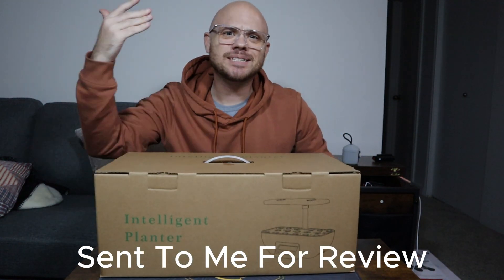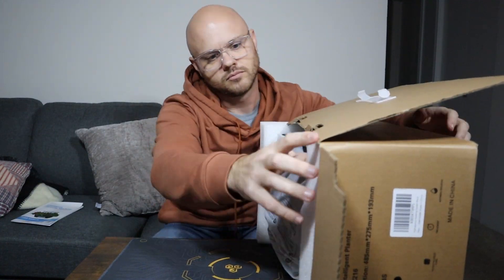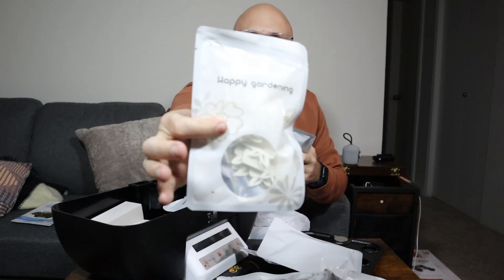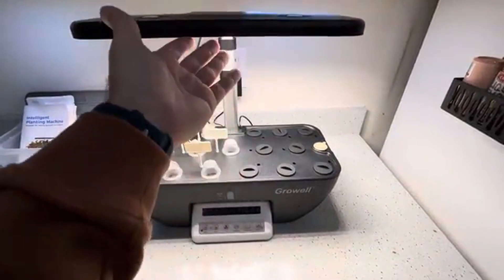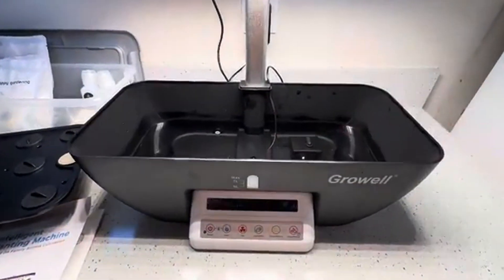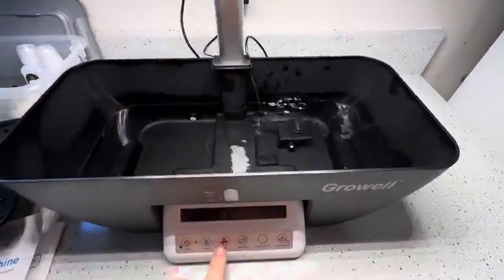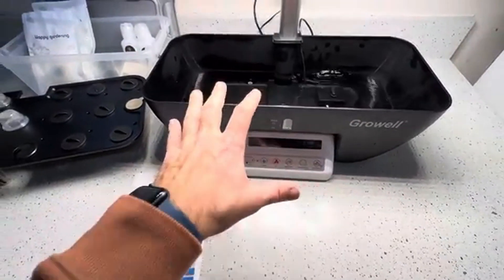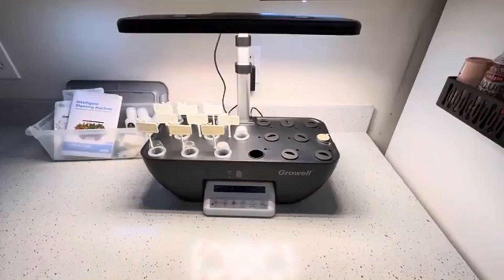Unboxing & Overview | Growell | Hydroponics Growing System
Growell | Hydroponics Growing System

Growell Hydroponics Growing System, 17 Pods Herb Garden with 102 28W Full-Spectrum Grow Lights & 2 Fans, Indoor Garden with Water Pump, 10L Water Tank, Auto Timer, Height Adjustable (Black)

【Sleek Design & User-Friendly】 The Growell hydroponics growing system features a large 5.4-inch screen that provides clear and comprehensive data on your hydroponic setup, giving you full control over your plant growth. With its straightforward button settings, even beginners can operate it with ease. Plus, our child lock mode keeps curious kids from accidentally interfering with your hydroponic system settings.
【High-Efficiency Full Spectrum Grow Light】 Our hydroponic garden comes with an astonishing 102 28W LED grow lights, which provide a full spectrum of white, red, blue, and far-red light that is very close to natural sunlight. Growth speed is increased by 5 times compared to traditional soil cultivation. Our smart light cycle design caters to plant growth patterns, providing a 16-hour supplemental light cycle, followed by an 8-hour automatic sleep mode, and then automatically cycling the settings.
【Quiet Water Circulation & Built-in 2 Fans】 The hydroponic growing system boasts a spacious 10L water tank with a smart, whisper-quiet pump on a 30-minute cycle. This design maximizes water circulation, boosts water oxygen levels, and ensures even nutrient distribution to plant roots. Additionally, our hydro garden includes two adjustable three-speed fans, mimicking natural air currents to enhance airflow and facilitate fruit and vegetable pollination.
【Ideal Indoor Garden】 Growell indoor herb garden offers two light modes: Vegetable Mode and Flower Fruits Mode, catering to all your planting preferences, whether it's veggies, fruits, herbs, or flowers. With an impressive 17 pods, you can grow more plants at once. The adjustable 7.6-23.8-inch light pole supports plants at different growth stages. With the Growell hydroponic planter, you can enjoy growing even during the cold winter months when the sun is low.
【103 in 1 Indoor Grow Set】 The package contains hydroponic system x1, hole cover x9, plastic hat x17, tag x17, Sticker x17, Basket x17, Sponge x17, Tweezer x1, Rubber Stopper x1, Nutrient Solution A+B, A+ B Nutrient Solution Refill Pack, Adapter x1, User Manual x1. This comprehensive set fulfills all your growing requirements, making it the perfect starter kit. It's a thoughtful gift for your partner, children, friends, and elders.